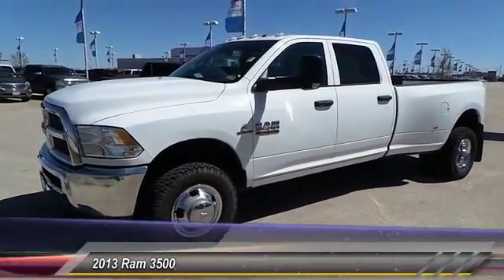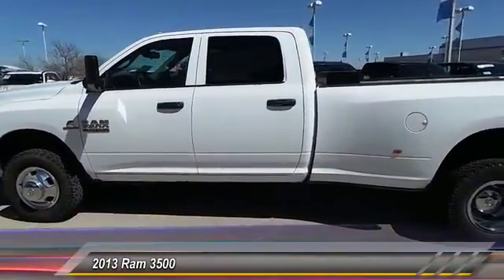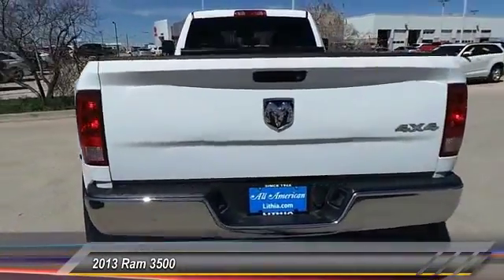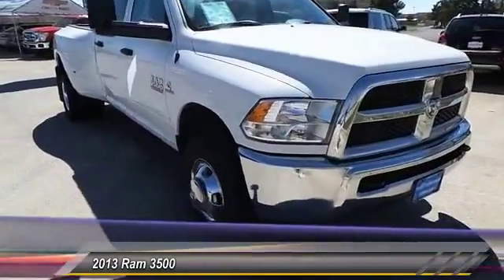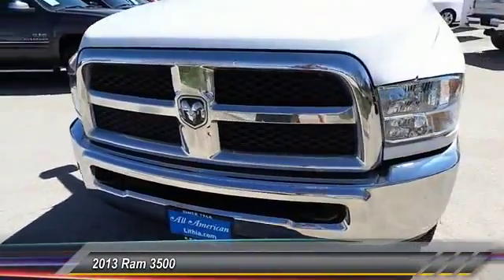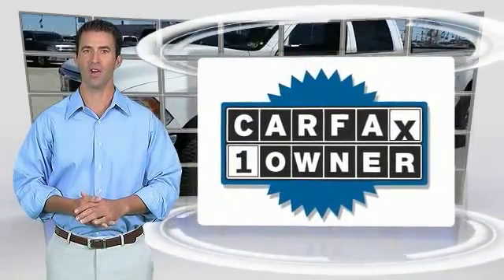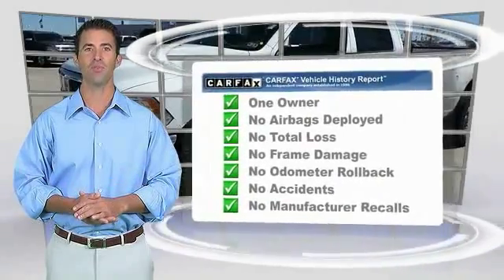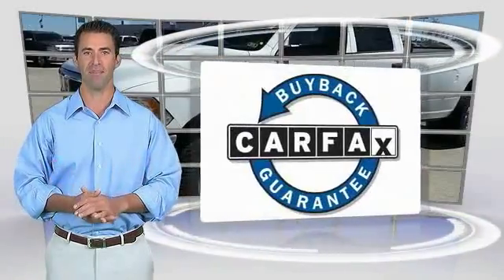ram Odessa TX DG604314T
2013 Ram 3500 4WD CREW CAB 169 TRADESMAN

5020 N. John Ben Shepperd Parkway

WAS $43,850, PRICED TO MOVE $5,000 below NADA Retail! CARFAX 1-Owner, GREAT MILES 18,075! 2FA TRADESMAN CUSTOMER PREFERRED ORDER SELECTION PKG, Trailer Hitch, TRAILER BRAKE CONTROL, PROTECTION GROUP, 4x4, iPod/MP3 Input AND MORE! KEY FEATURES INCLUDE 4x4, iPod/MP3 Input, Trailer Hitch MP3 Player, Child Safety Locks, Electronic Stability Control, Heated Mirrors, 4-Wheel ABS. OPTION PACKAGES 6.7L I6 CUMMINS TURBO-DIESEL ENGINE 180-amp alternator, 28-gallon fuel tank, diesel exhaust brake, 12,300 lb GVWR, selective catalytic reduction (urea), current generation engine controller, CHROME APPEARANCE GROUP 18 x 8 chrome-clad wheels, bright front/rear bumpers, bright grille (w/WLA Dual Rear Wheels 17 x 6 wheels, bright wheel skins), UCONNECT 5.0 AM/FM stereo, SiriusXM satellite radio, 5 touch screen display, GPS antenna input, overhead console, rearview mirror w/microphone, remote USB port (charge only), Uconnect Access via mobile, Uconnect voice command w/Bluetooth, POPULAR EQUIPMENT GROUP cloth 40/20/40 split-bench seat, carpeted floor covering, front/rear floor mats, SiriusXM satellite radio, remote keyless entry, 6-SPEED AUTOMATIC TRANSMISSION (68RFE) tip start, storage tray, 5TH WHEEL/GOOSENECK TOWING PREP GROUP, TRAILER BRAKE CONTROL, PROTECTION GROUP transfer case skid plate shield, 2FA TRADESMAN CUSTOMER PREFERRED ORDER SELECTION PKG 6.7L I6 turbo-diesel engine, 6-speed auto trans, 3.42 axle ratio, 3.73 REAR AXLE RATIO. A GREAT TIME TO BUY Was $43,850. This 3500 is priced $5,000 below NADA Retail. WHO WE ARE All American Chevrolet of Odessa sells new and used cars, trucks and SUVs near Midland and San Angelo, Texas. We offer financing options and incentives for all Texas Chevrolet customers. Please confirm the accuracy of the included equipment by calling us prior to purchase.